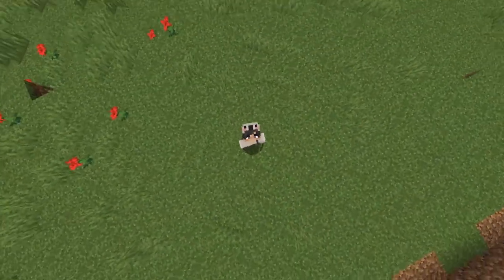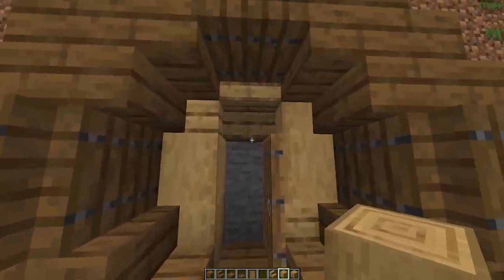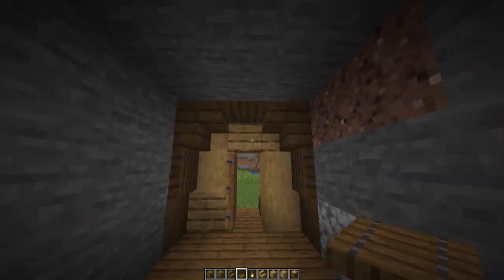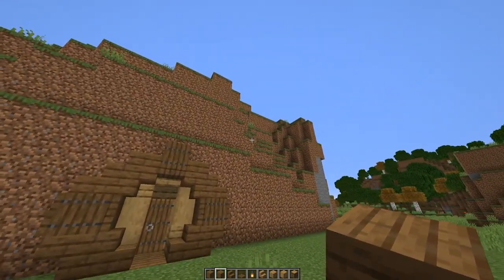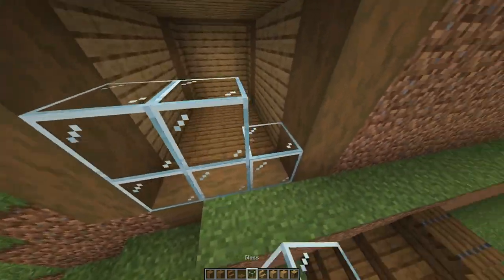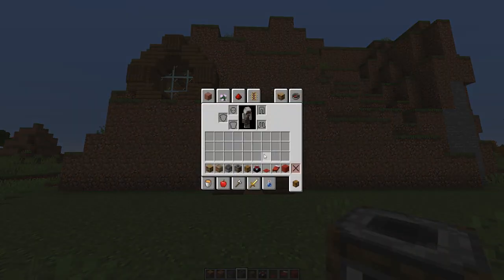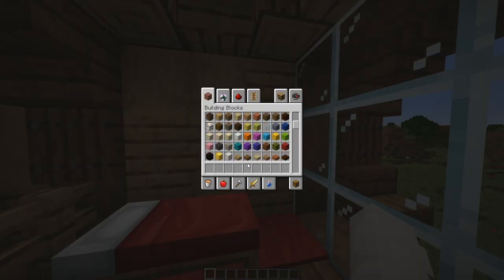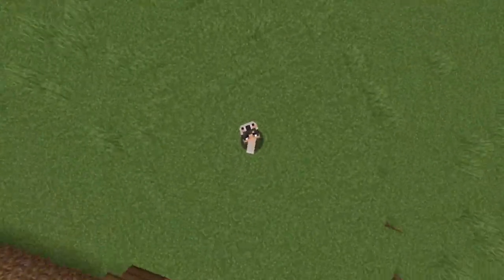Minecraft Tutorial | Starter Hobbit House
Minecraft Tutorial: Snow Cabin

In today's video I'll show u how to make an awesome cozy Snow Cabin for your world in Minecracft 1.15! Let me know if you have other build suggestions in the comments!

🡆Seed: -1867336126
🡆Cordinates: X 19, Y 63, Z -180